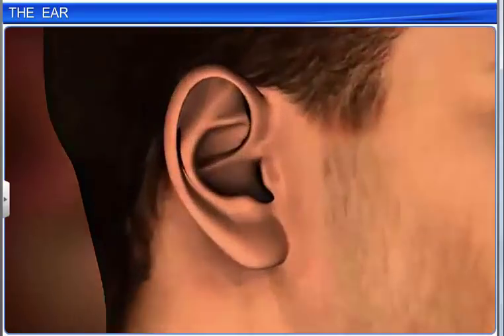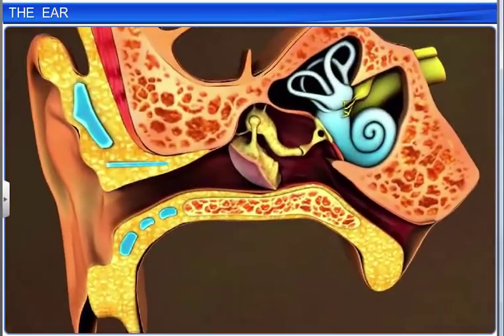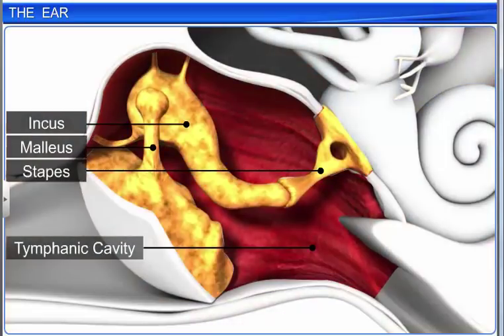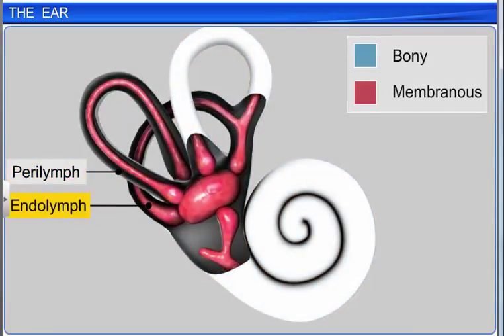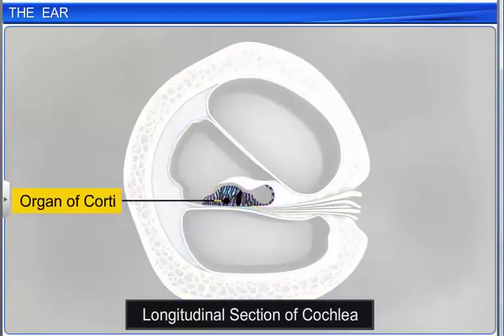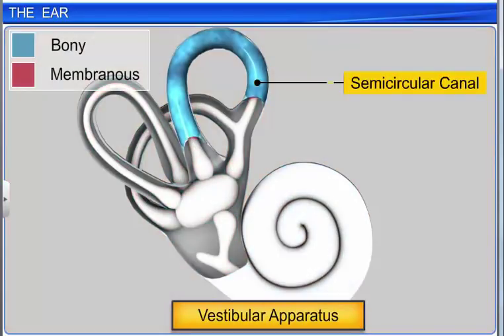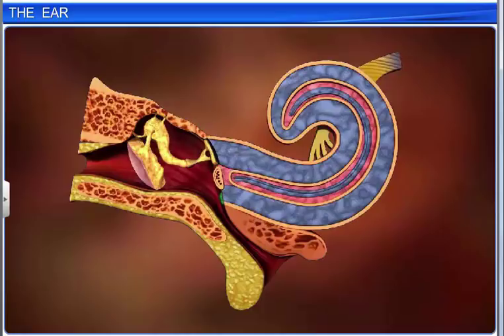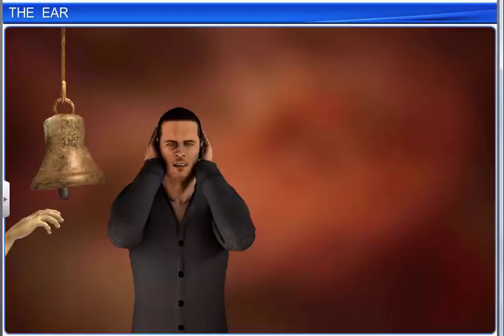CBSE Class 11 Biology || The Ear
This is the 3d animated lesson of CBSE Class 11 Biology, The Ear, by Shiksha House with explanation which is very interesting and easy to understand way of learning by Shiksha House. Shiksha House is an Education related Channel to teach CBSE, ICSE, NCERT and state board lessons. Shiksha House uploads videos of all Subjects of Secondary, Higher secondary Education. Shiksha House teaches in very interesting way with easy to understandable 3d Animated Video Lessons. For Physics 12